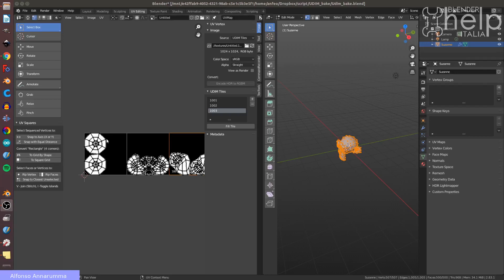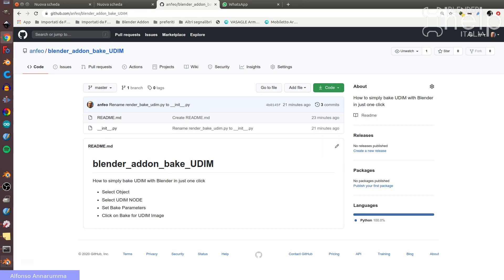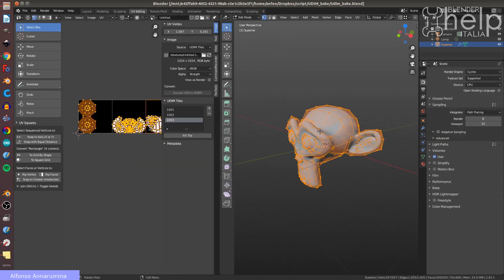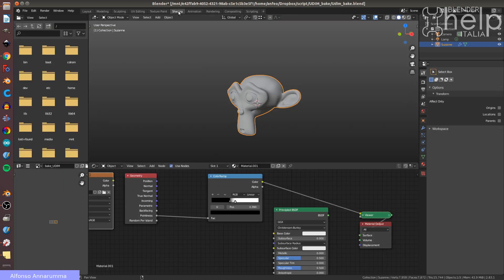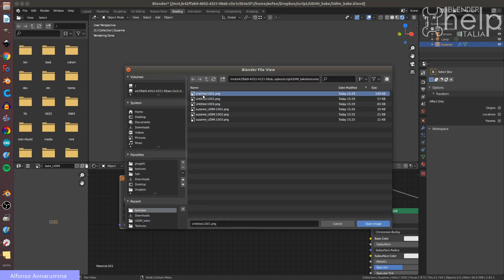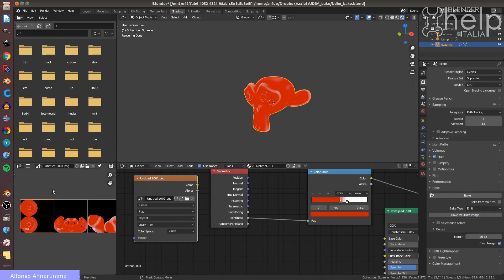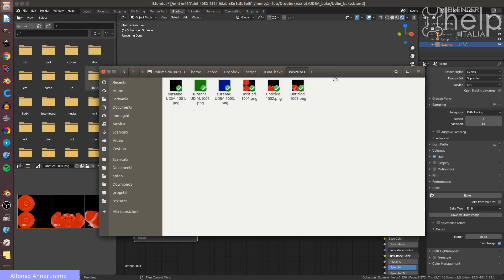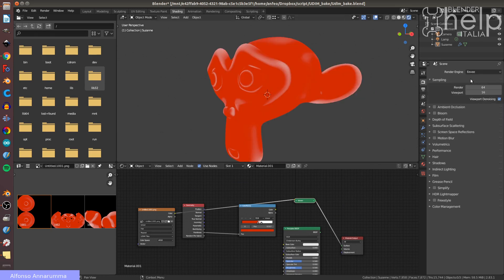[Eng] Addon Bake Udim in Blender 2.8x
I have made a new addon to automatize Bake on UDIM textures images.

Per rimanere aggiornati sulle novità e anteprime dei mio canale youtube sto cercando di mantenere attivo anche il canale Instagram: